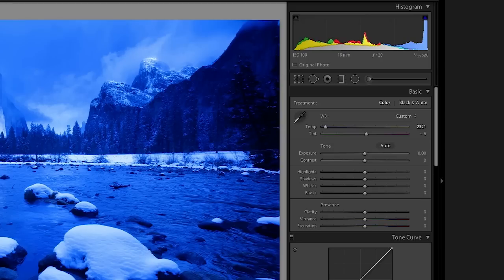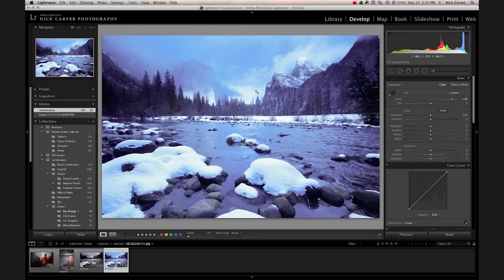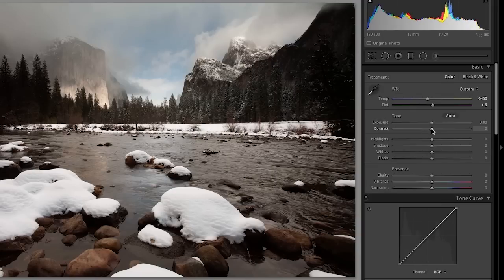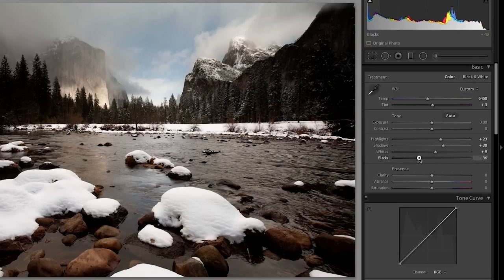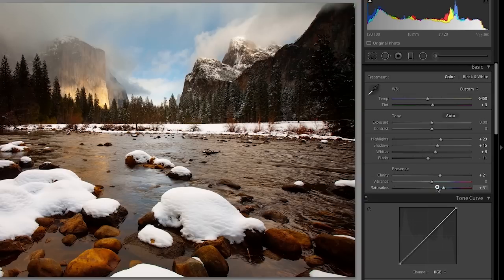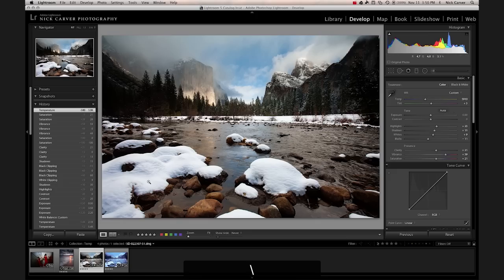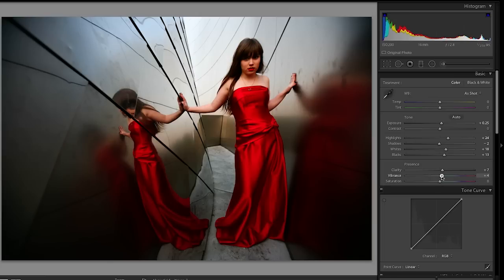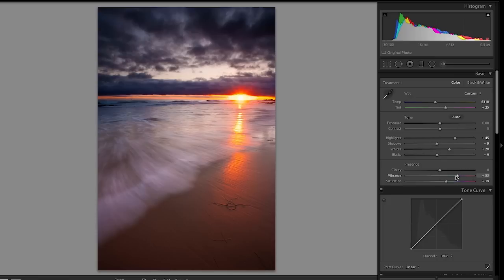Adobe Lightroom Tutorial: Basic Image Adjustment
This Adobe Lightroom tutorial looks at image editing with the Basic adjustment panel. Learn how to adjust white balance, exposure, tones, contrast, shadows, highlights, and clarity. You'll also learn the real difference between saturation and vibrance and when to use each.

This tutorial is a free sample from my self-paced Adobe Lightroom Online Course This is just one of 37 videos on this course totaling 4.5 hours of instruction. The course also includes 8 lesson guides totaling 252 pages of written material to guide you through every last corner of Adobe Lightroom.

You can download a lesson guide for free and view 2 more free videos

Be sure to check out all of my online photography courses . If you're in the Orange County, CA area, I also offer private photography lessons and group photography workshops

Presented by professional photographer and photography teacher Nick Carver.